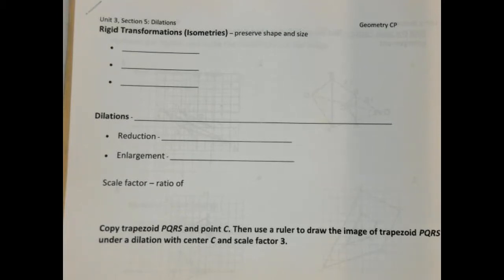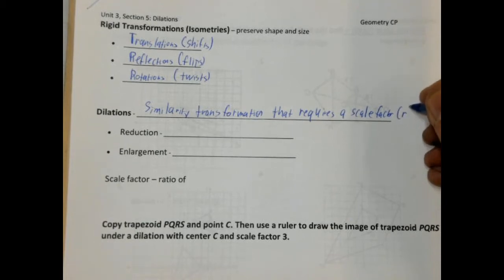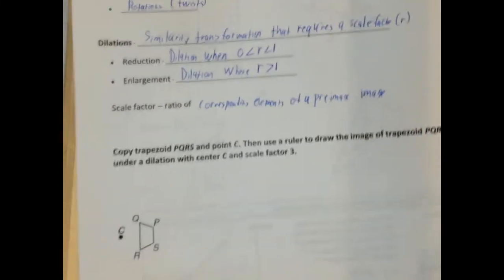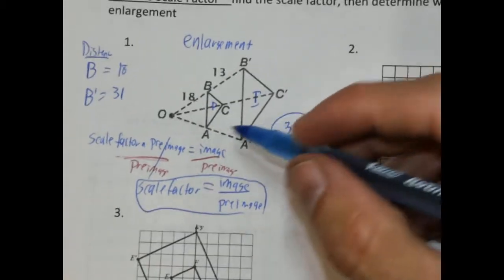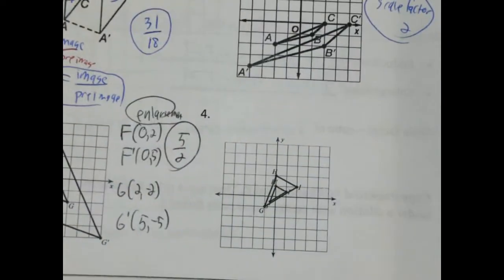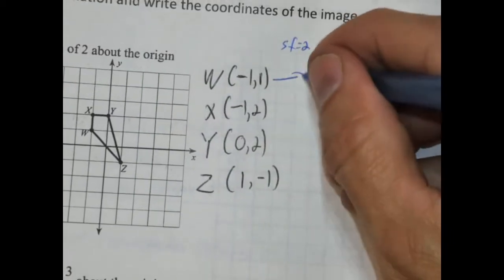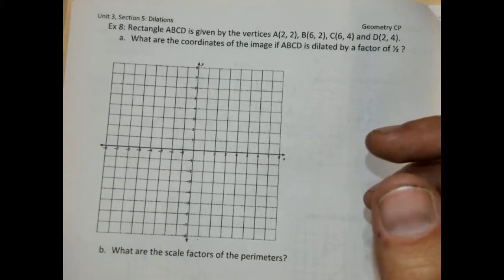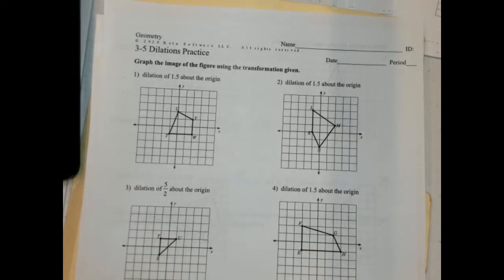3-4 Dilations Notes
Here are the notes for Dilations!